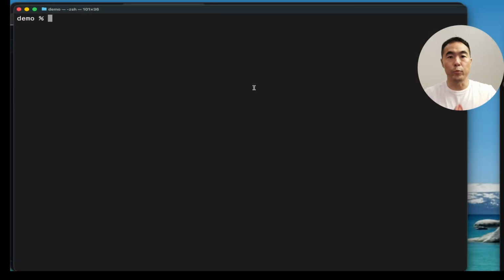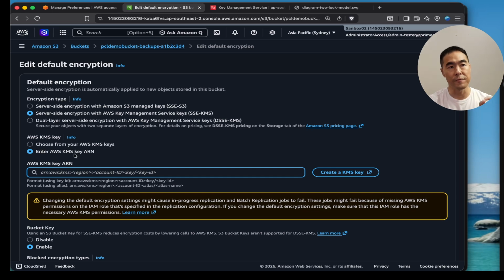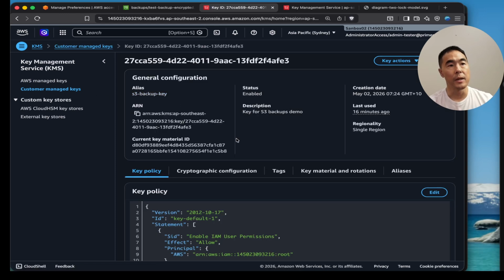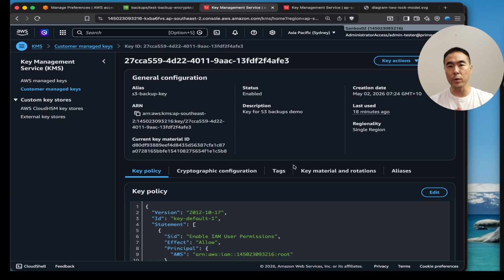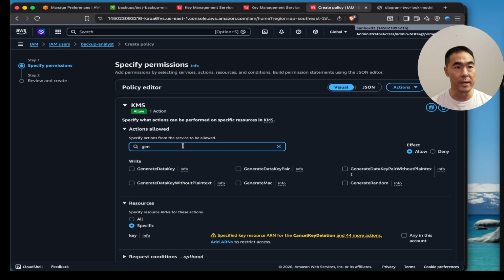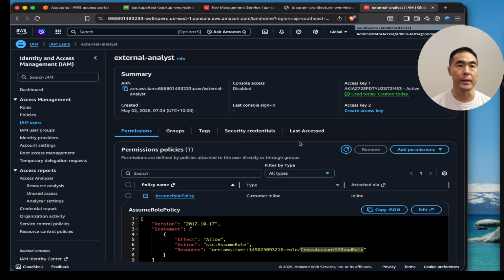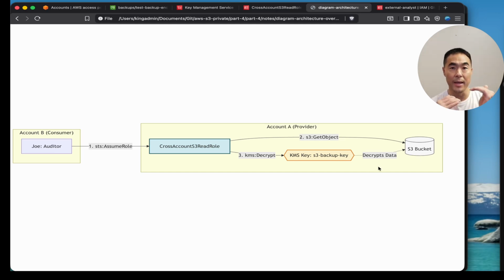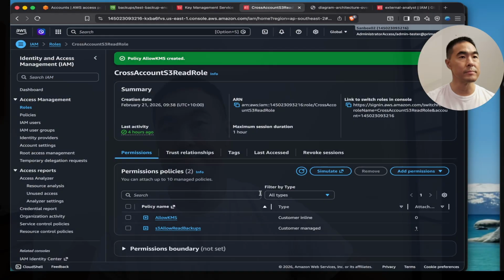Amazon S3 Encryption with KMS - The Second Lock on Your Data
Your S3 bucket access was working fine last week. By Monday, your users can't access the bucket and the only thing that changed was the encryption key. In this video, we work through that scenario, finding out that the KMS key was configured on the bucket and we fix the broken access for a same-account backup analyst and an external auditor coming in via cross-account role assumption.

Along the way, we cover why customer managed keys are usually the right choice over AWS managed keys for compliance-driven workloads (SOC 2, HIPAA, PCI DSS, ISM), the two-layer permission model that KMS introduces on top of S3 permissions and the risk of losing access to your data if you delete a key that's still encrypting objects.

This is Part 4 of the AWS S3 series. In Part 2 we wrote IAM and bucket policies for same-account access. In Part 3 we set up cross-account access using role assumption with AWS STS.

References:
- S3 Default Encryption
- Using SSE-KMS with S3
- S3 Bucket Keys
- AWS KMS Customer Managed Keys
- KMS Key Policies
- Amazon S3 Documentation